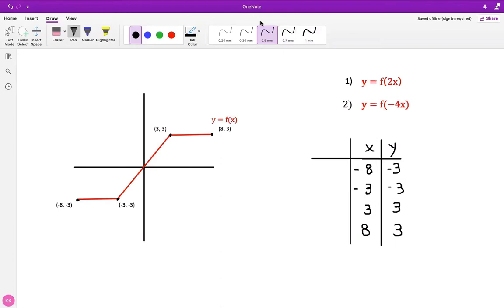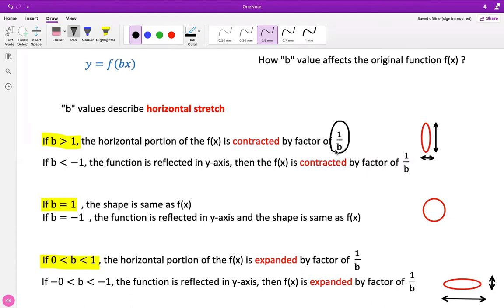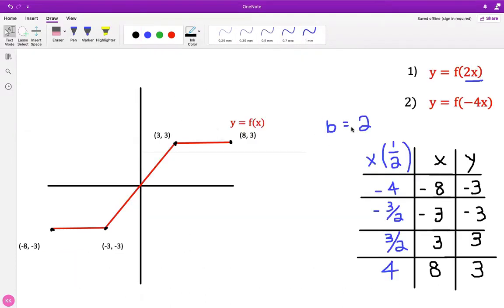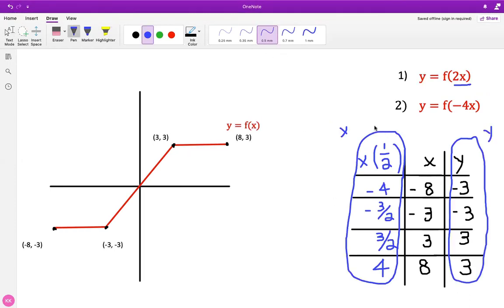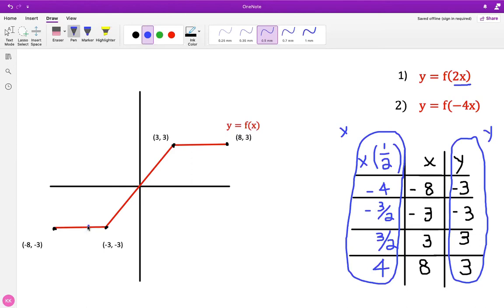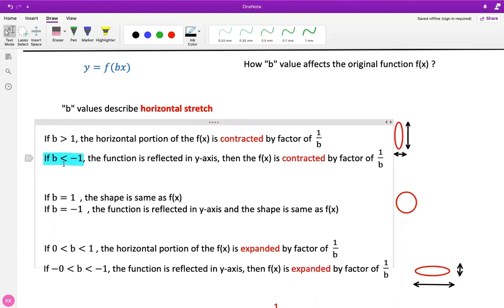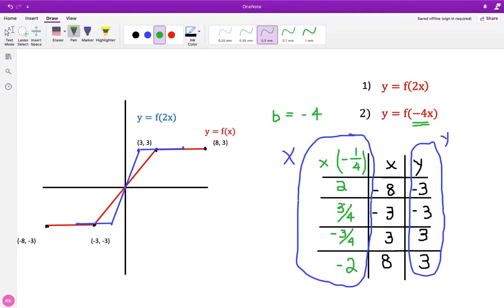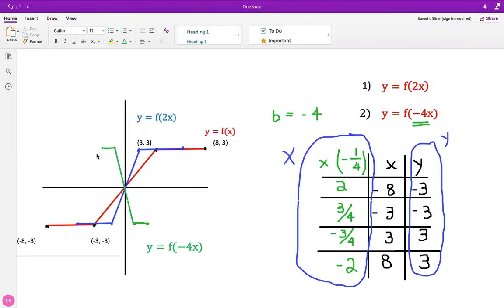BC Pre Calculus 12 Horizontal Stretch (Part 2)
As usual, I will provide one sketching problem related to horizontal stretch. "b" value only affects X-coordinates as it describes horizontal change.

ATTENTION: When "b" value is greater than 1, horizontal components will be CONTRACTED and all the x-coordinates will be shrunken. This is why I need to multiply every x-coordinates by the 1/b (the reciprocal of b) to make every x-value smaller from original function.